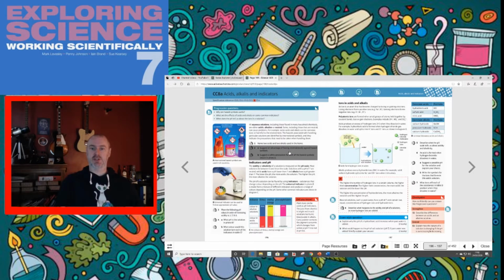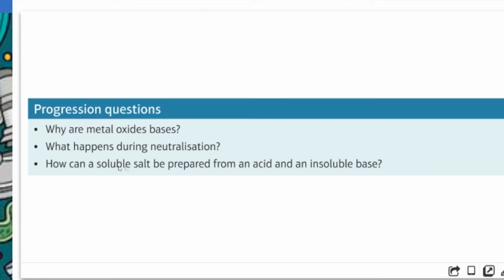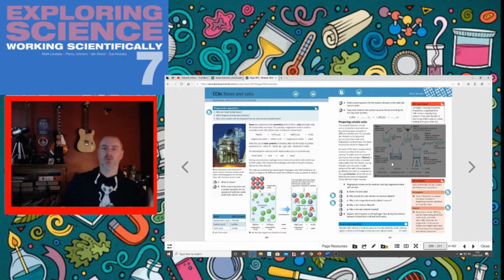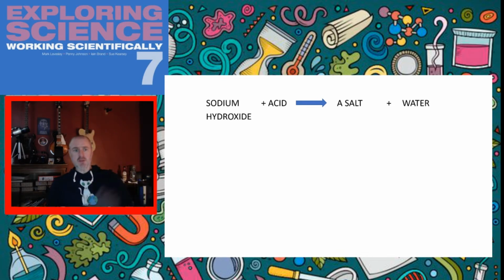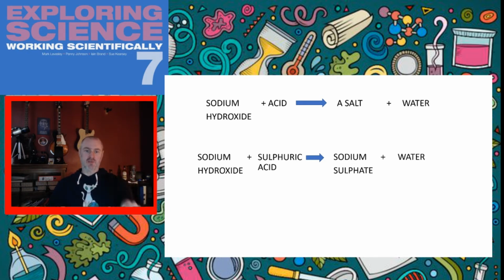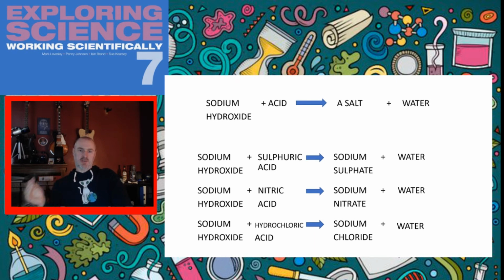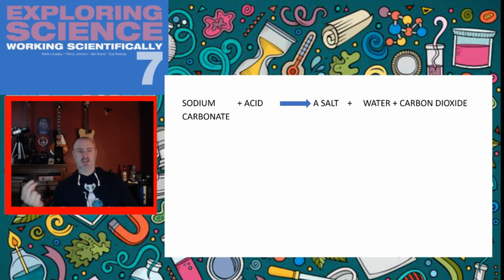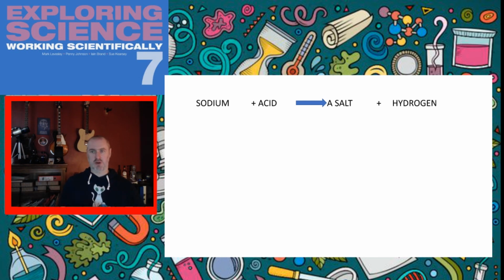year 10 lesson 3 part 1